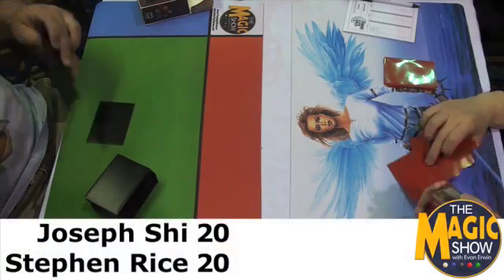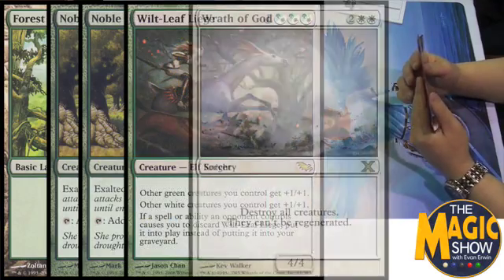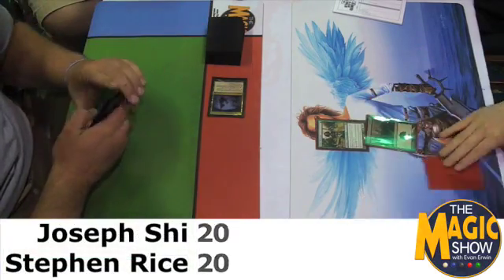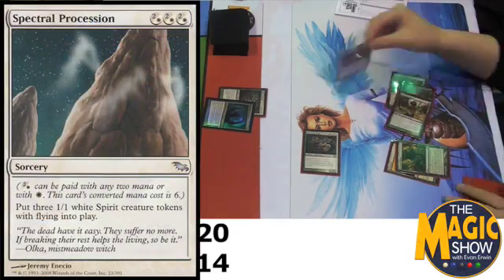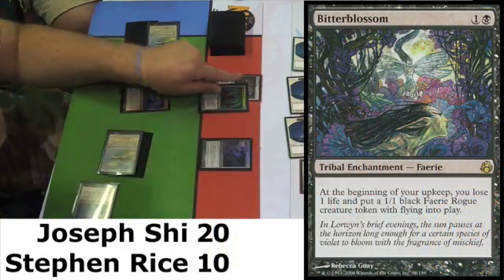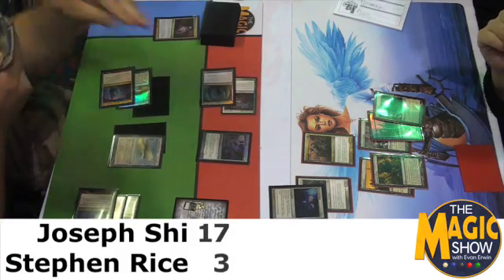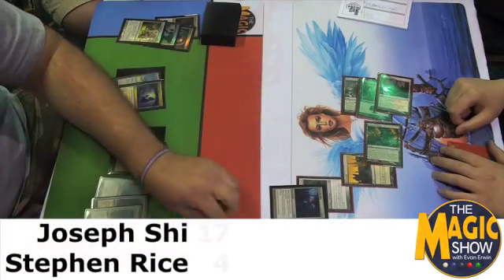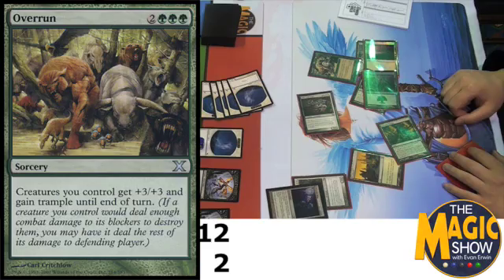The Magic Show #147 - Boston $5K Finals Game 2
Game 2 of the Boston $5K Standard Open Finals with Joseph Shi (G/W Overrun) 0-1 vs. Stephen Rice (B/W Tokens) 1-0